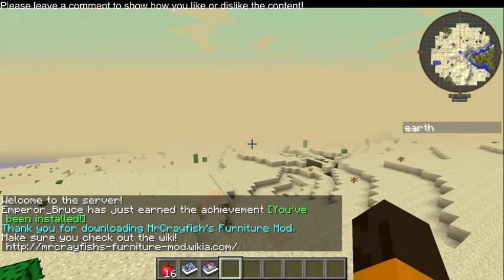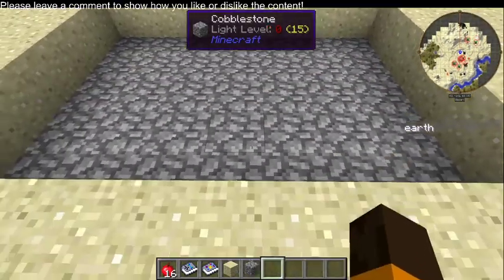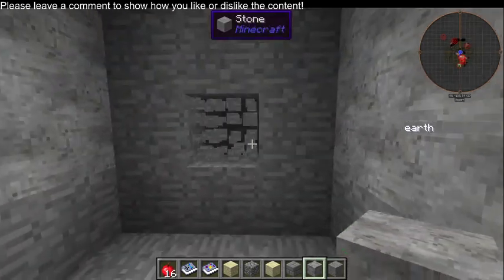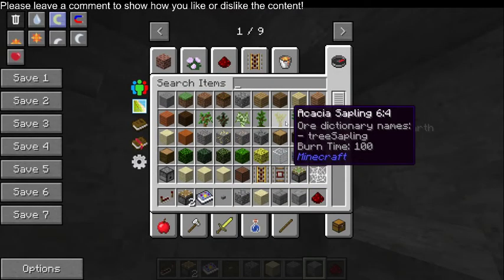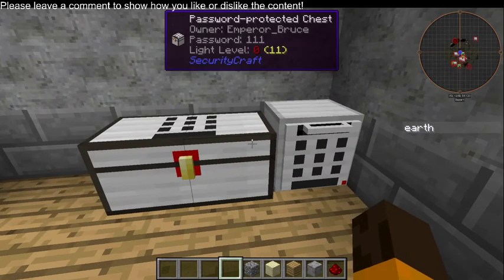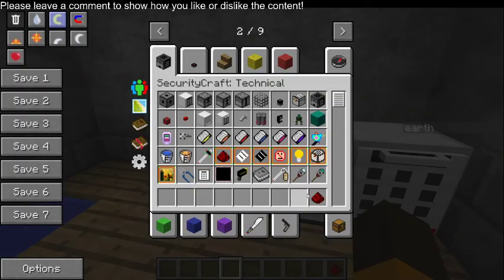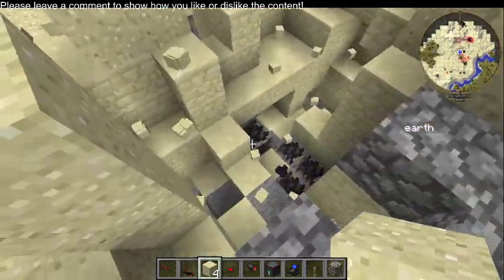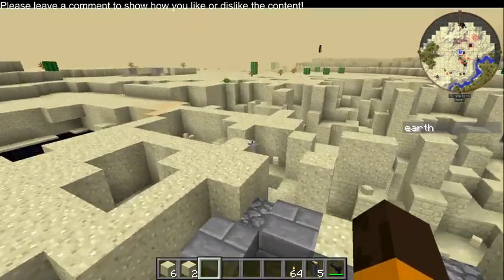Minecraft Rise Of Nations 1.7.10 | How to survive A nuclear Winter | Ep 1 | Building a bunker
this is for me and some of my friends, but feel free to watch anyways